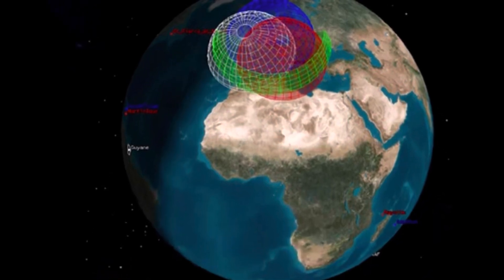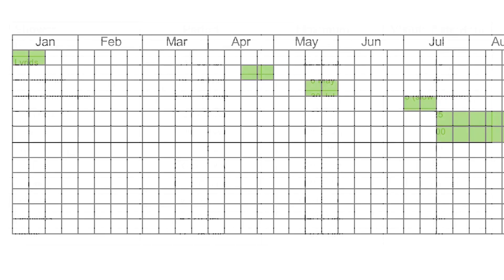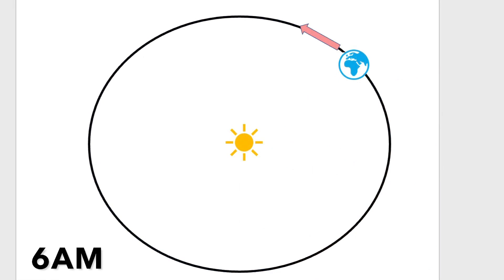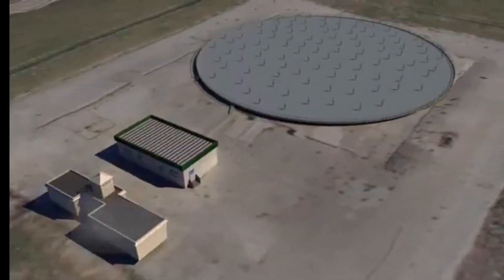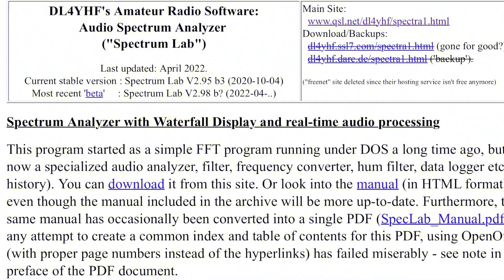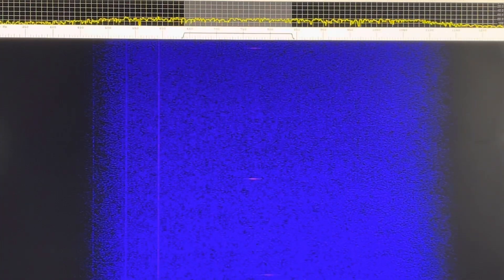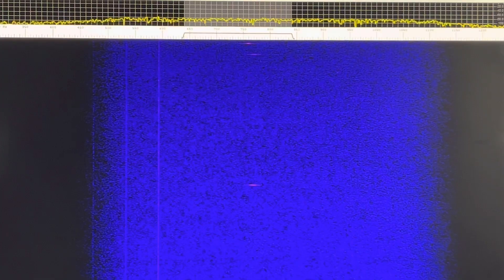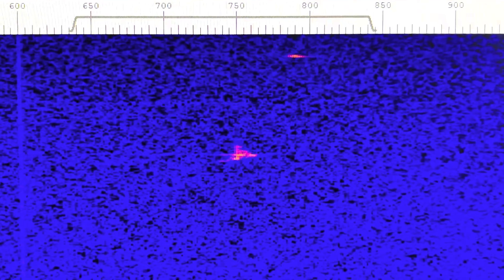Listen To Meteors & See Trail Echoes Too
If you live in Europe this is a simple way to not only listen to meteors but also to see their trail echoes on-screen too. You just need a receiver capable of receiving 143.050MHz with either CW or SSB mode (tune either side of this spot-frequency if using SSB). So, an SDR or an amateur multi-mode VHF transceiver should fit the bill! A basic 2m colinear will suffice or even better if you have a yagi beam antenna.

More information about the Graves Radar system can be found

DL4YFH Spectrum Lab software can be found at (scroll-down for the download link)

Thanks.

Ian.